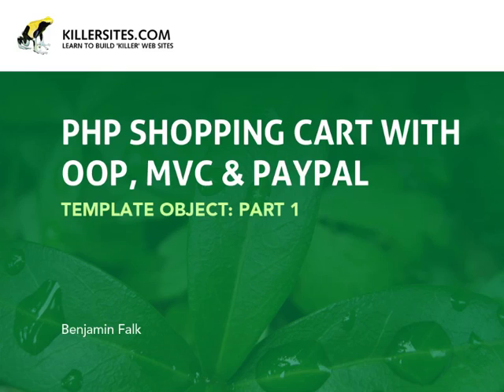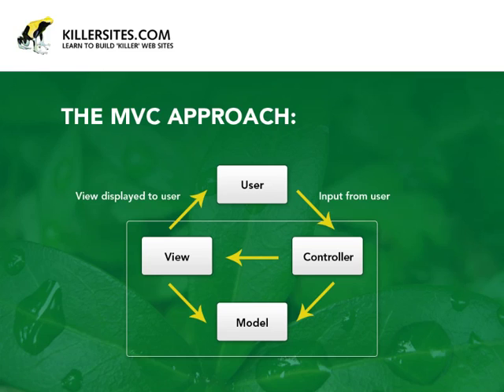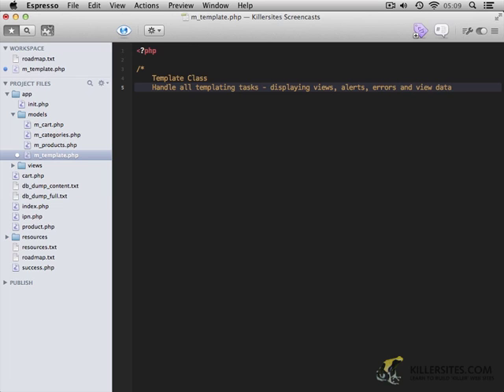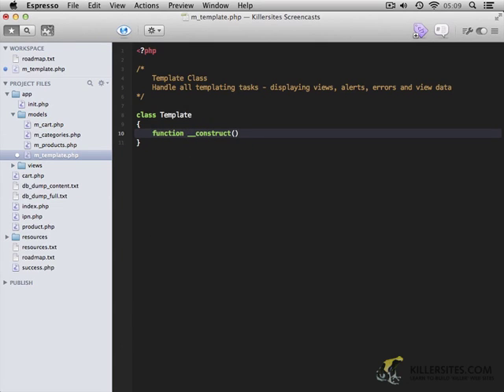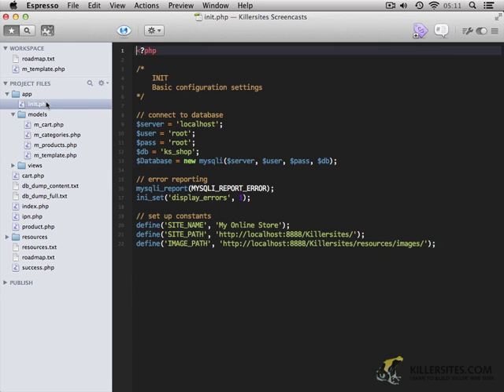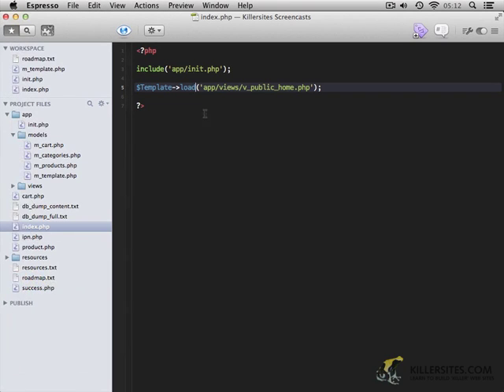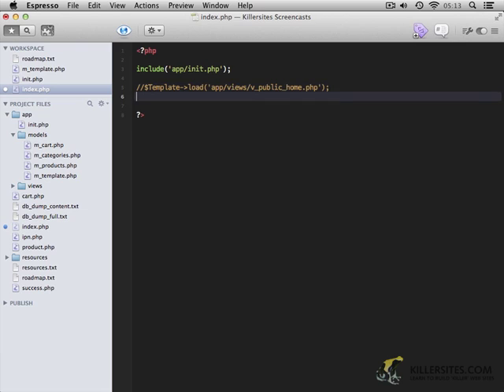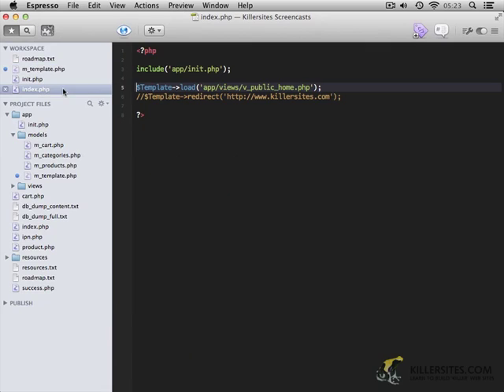PHP Shopping Cart with PayPal - Template Object: Part 1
Learn how to build a PHP based shopping cart that integrates PayPal for payment processing

In this series, learn how to build a PHP based shopping cart that uses object oriented techniques and follows the Model View Controller pattern.